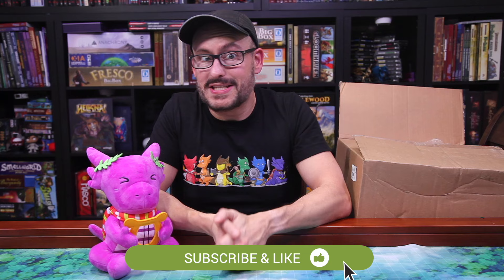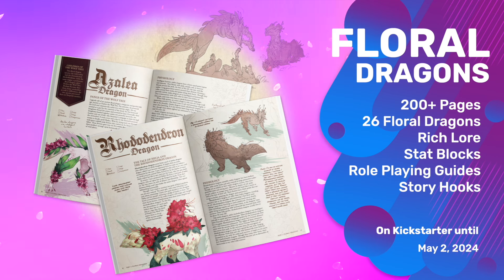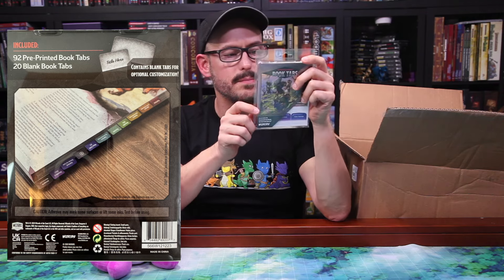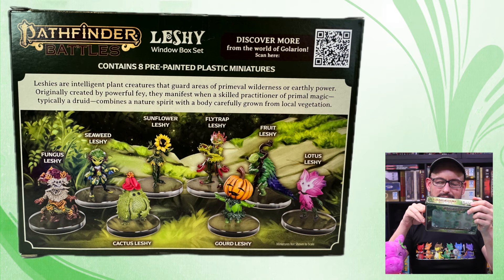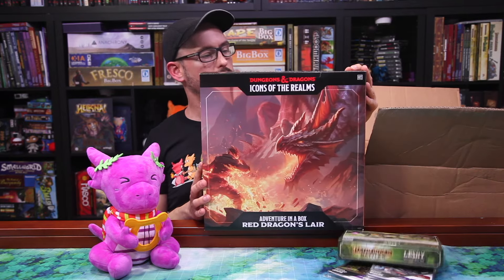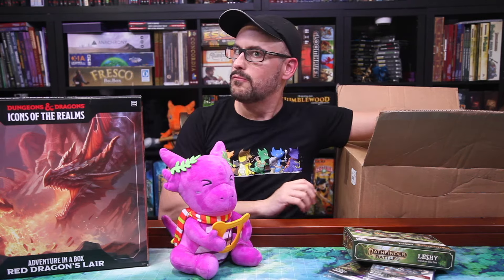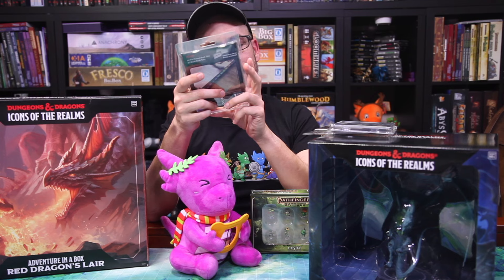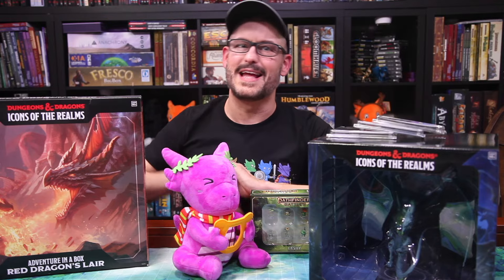April WizKids Unboxing!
▪ Adult Moonstone Dragon
▪ Adventure in a Box - Red Dragon's Lair

An unboxing of a box of goodies sent to us from @WizKidsOfficial

TIMESTAMPS (unboxing spoilers):
0:00 Introduction
0:58 Back the FIELD GUIDE TO FLORAL DRAGONS campaign today!
1:46 D&D Book Tabs
2:39 Leshy Window Box Set
3:50 More D&D Book Tabs
4:19 Adventure in a Box - Red Dragon's Lair
5:43 Adult Moonstone Dragon
6:39 Even More Book Tabs!
7:09 Conclusions